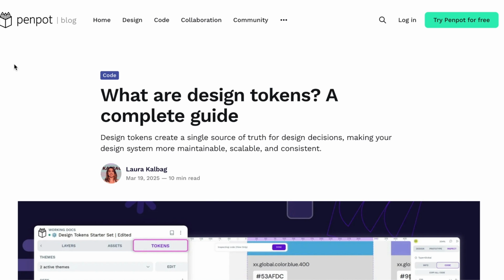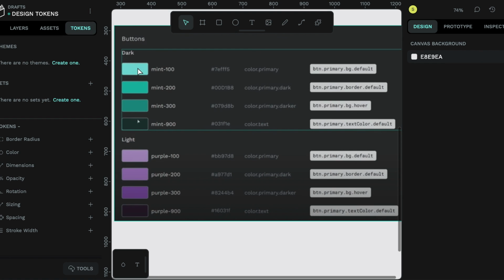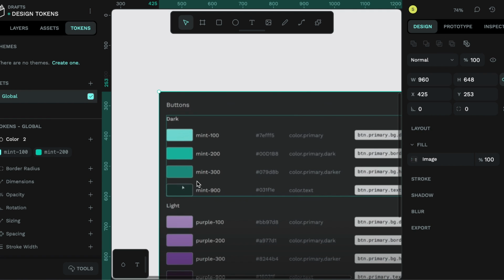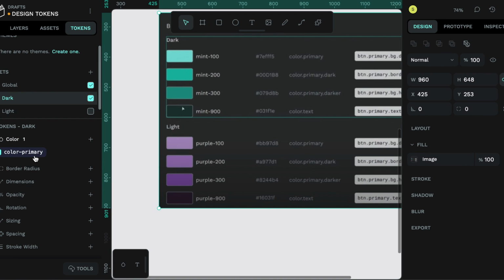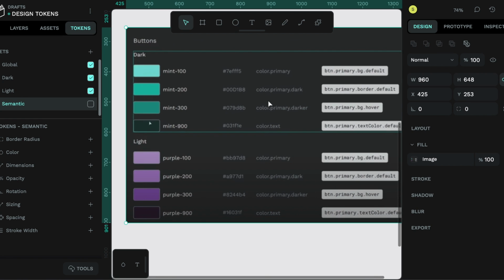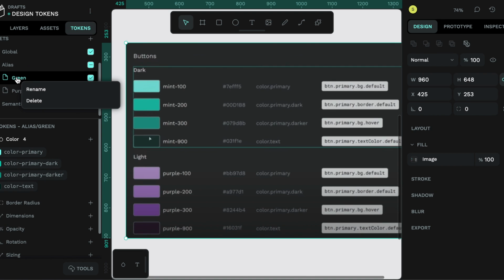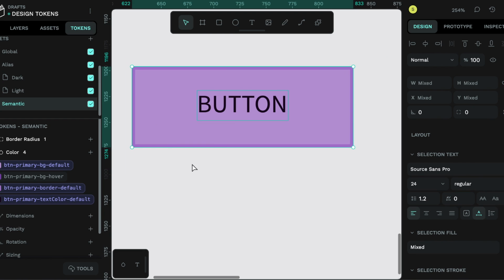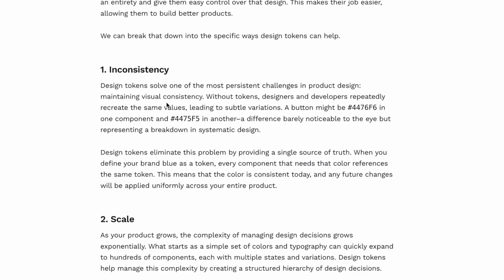Design Tokens in Penpot 2.6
This video shows you how to use design tokens in your Penpot projects!